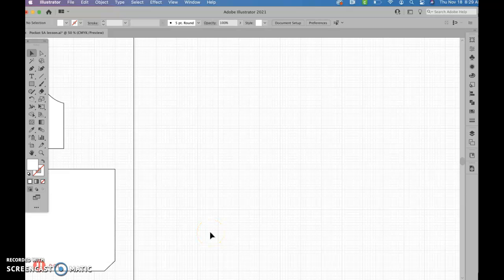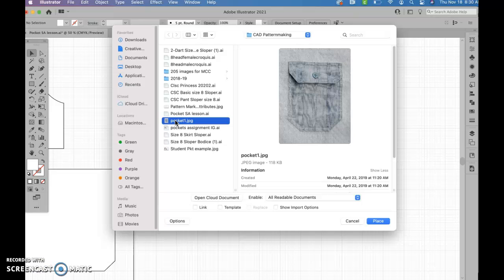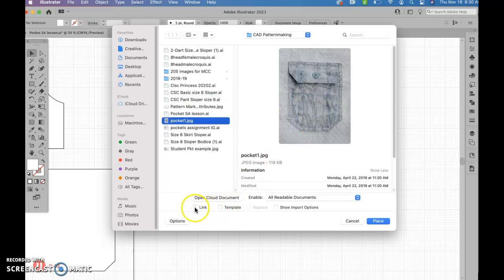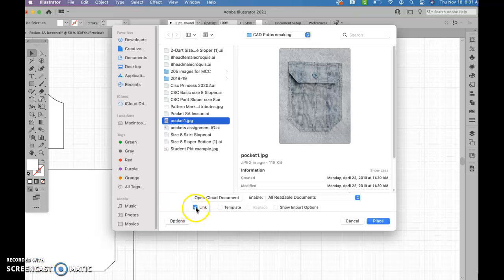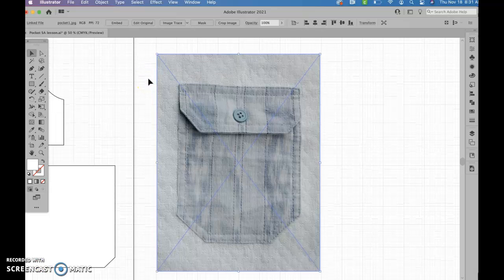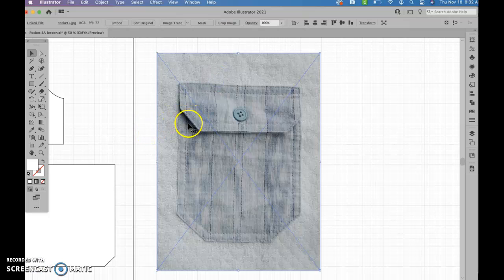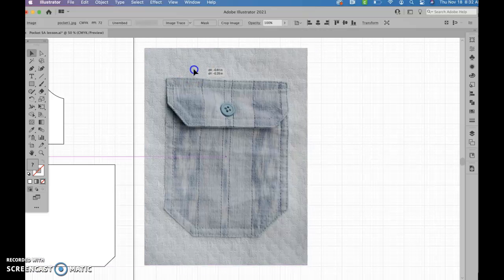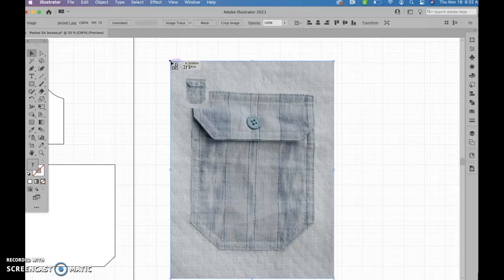Place & Embed file in Adobe Illustrator